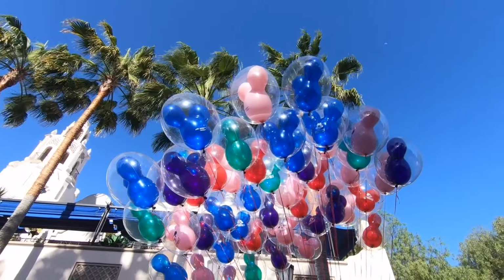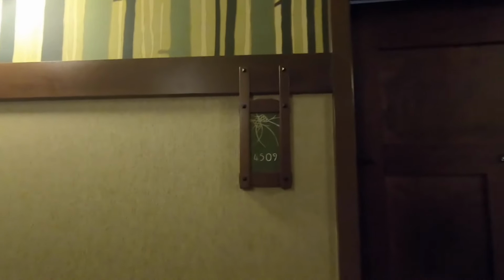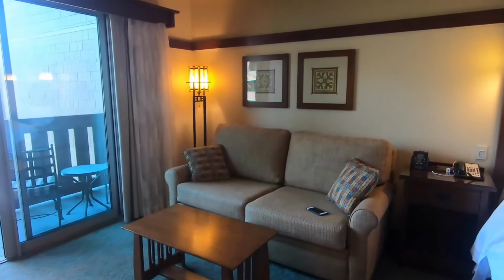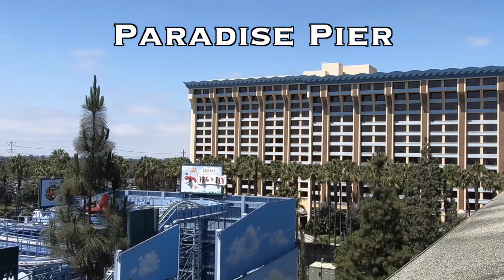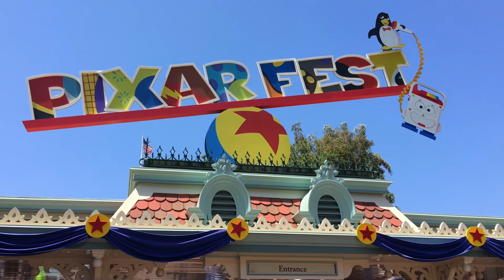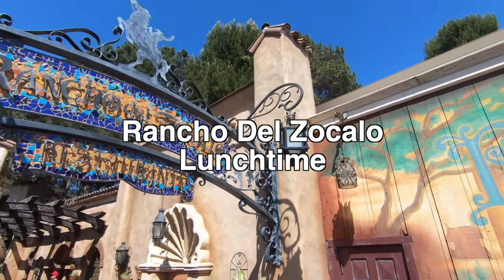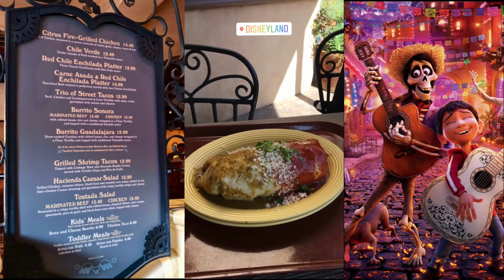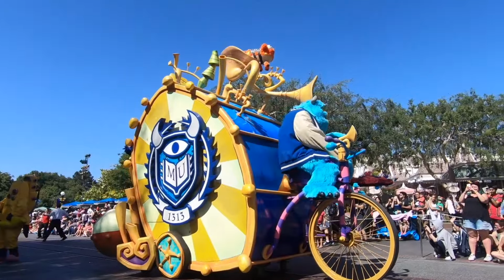Disney's Grand Californian Resort Tour - Cruella de Vil - Pixar Fest Parade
Disney's Grand Californian Resort Room Tour and Disneyland Day. GrandCalifornianResort pixarplayparade disneyland Day 8-9 Sights and sounds of Disneyland. First time trying a Zocalo Burrito, it's the size of a baby! Blue Skys and Pixar Play Parade.